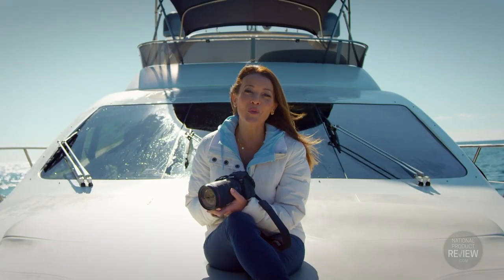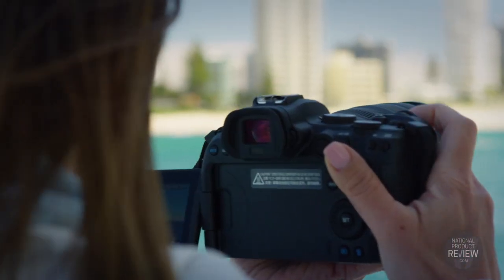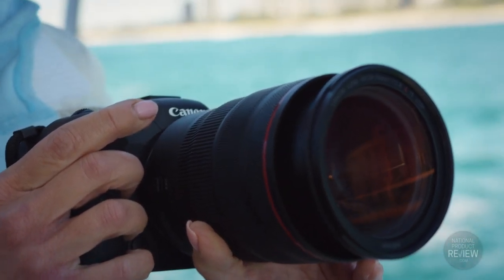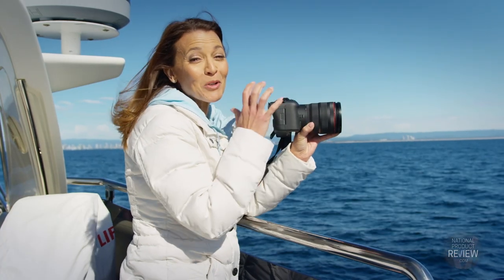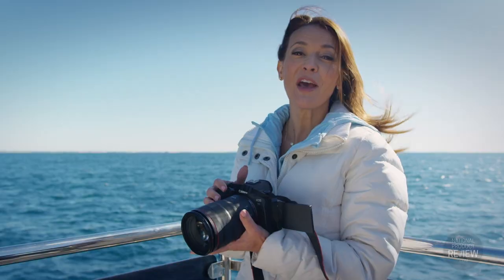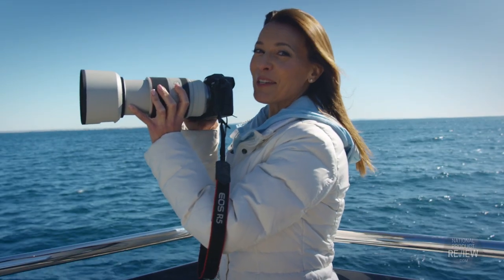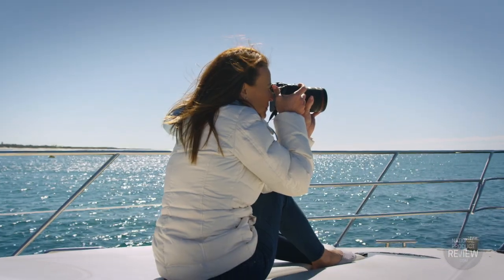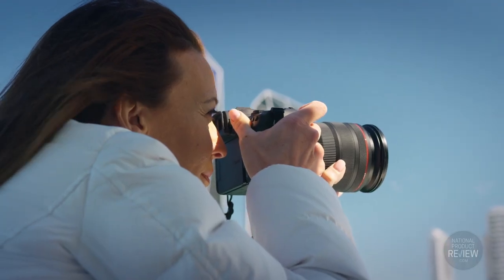Canon's EOS R6 & EOS R5 Digital Mirrorless Camera 2020 - National Product Review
Enhance your shooting with unprecedented levels of speed, operational ease, image quality and low light shooting on the Full-frame Mirrorless EOS R6.
• In Body Image Stabilizer
• Dual Pixel CMOS AFII
• Up To 20FPS Continuous Shooting
• 4K 60P movie recording and full HD 120P
• Up To 102,400 ISO

This full frame mirrorless camera offers professional photographers and videographers a host of game changing new features including a blistering 12fps using the mechanical shutter and the electronic shutter offering 20fps. Internally record 8K RAW, uncropped at up to 30p. In addition, in all 8K modes the EOS R5 supports Canon‚Äôs renowned Dual Pixel CMOS AF.
• 8K 30P Movies With No Crop
• Dual Card Slots
• Advanced Face And Animal Tracking